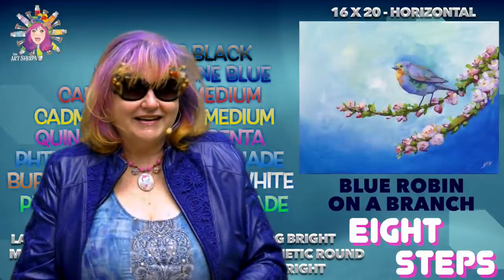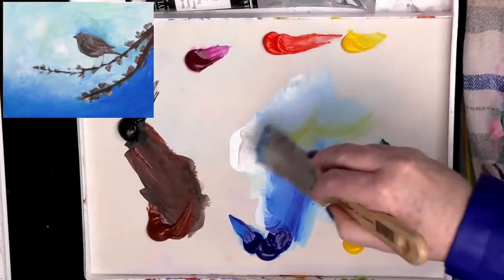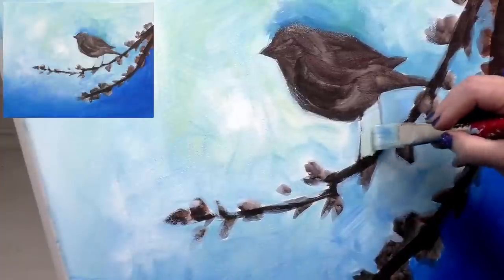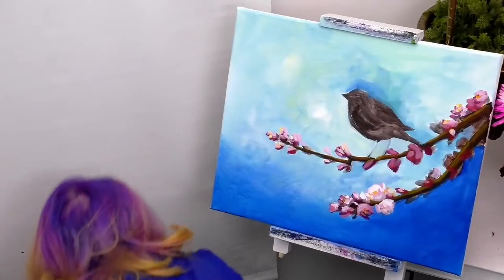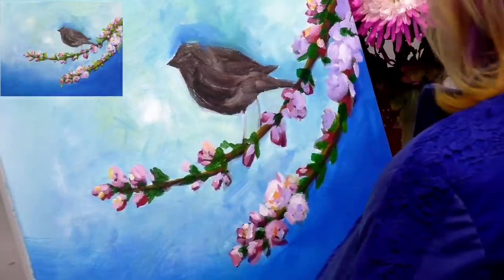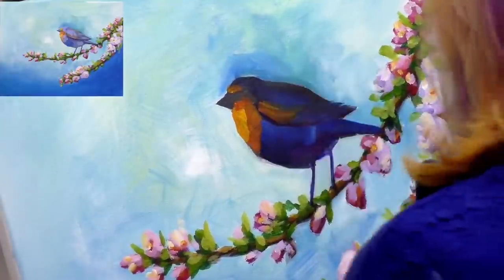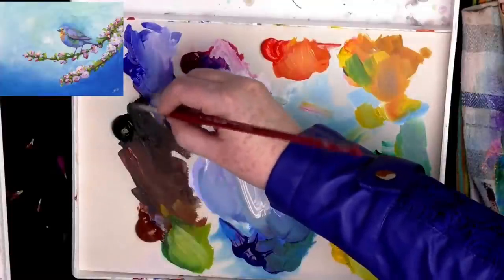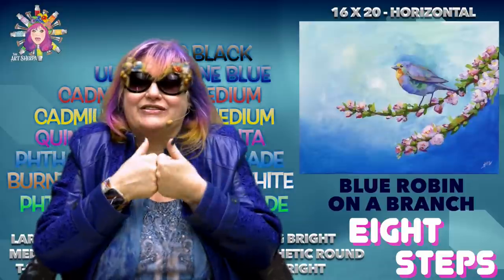Blue Robin Bird on a Branch with flowers Beginners Learn to paint Acrylic Tutorial Step by Step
How to paint a Blue Robin Bird on a Branch with flowers.   Easy social paint night in you can enjoy from the comfort of your own home keeping it fun. This is a Painting course  for Beginners who want a real  acrylic painting step by step tutorial about how to paint  . Everything is 100% real time, multi Camera angles and fully explained so its easy to understand.  YOU CAN PAINT THIS !!

✏️ traceable, resources  : RELEASE DATE
Chapters

🖼 CANVAS
16 x 20

Princeton Round Blender #12
1” oval mop (The Art Sherpa Ultimate Varnish Brush)
Ruby Satin Bright #26
 TIMELAPSE :